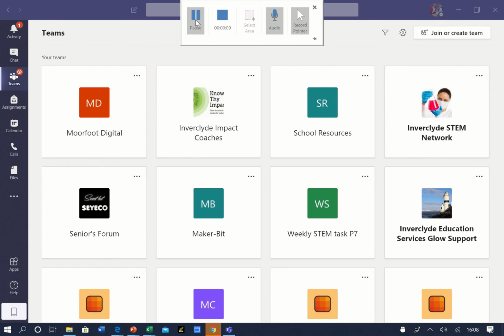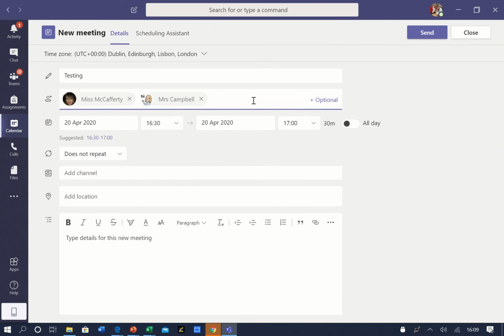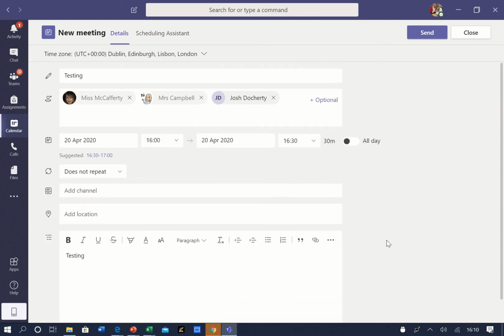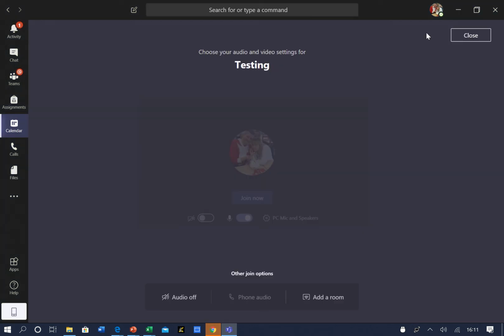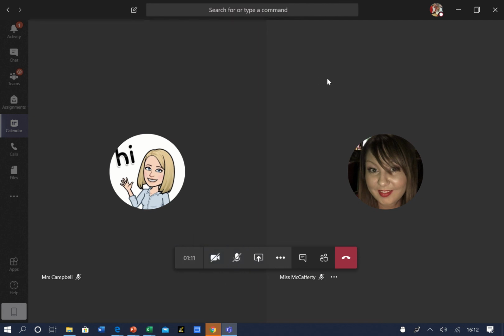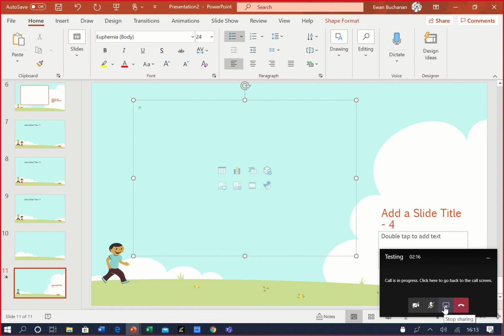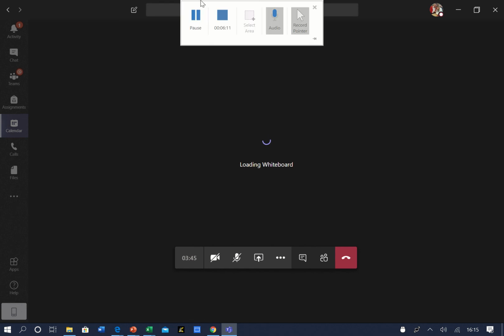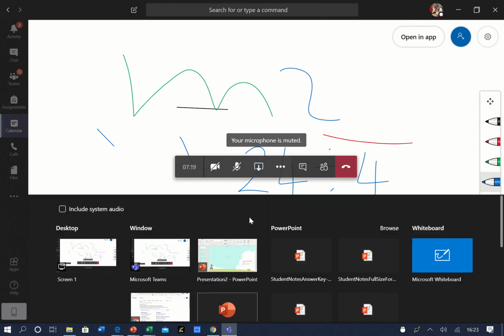Team Meetings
Organise a meeting via Teams.